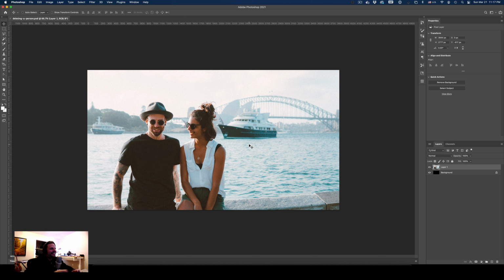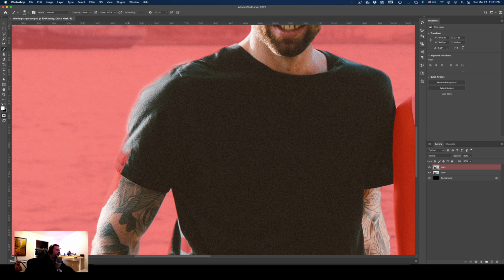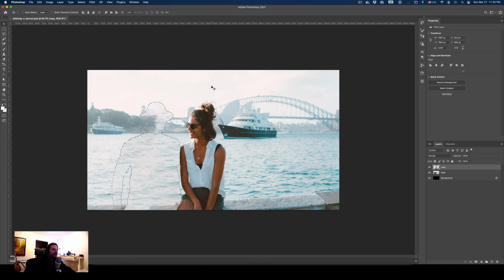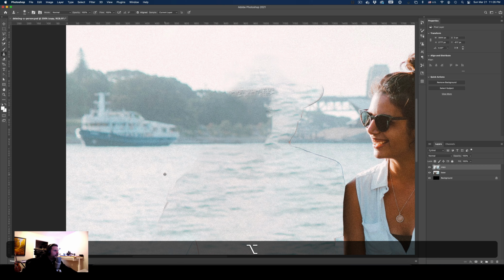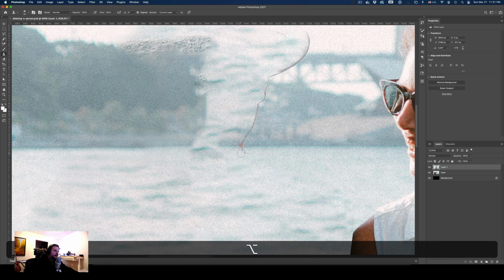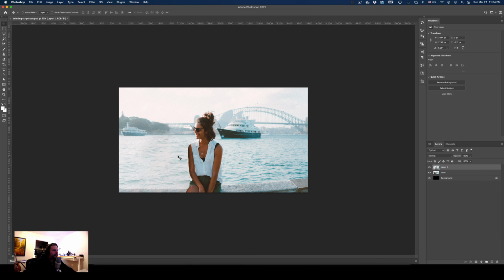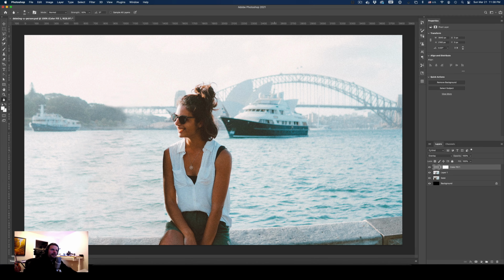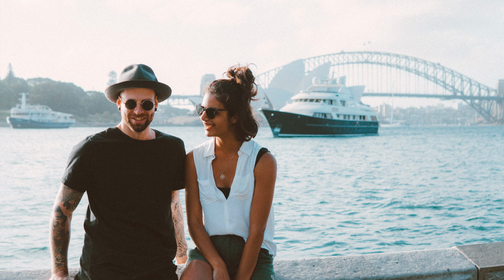Deleting a Person from a Photo in Photoshop | 4k Digital Media Design Tutorial • 2021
In this episode, Alex Centeno explains the process to delete a person or object from your photos using Photoshop CC 2021. Need to remove a person from a complex background? This is the tutorial for you.